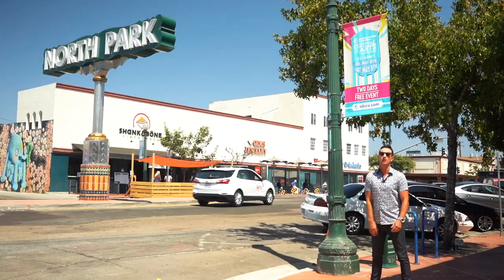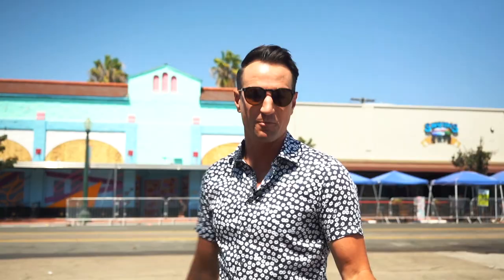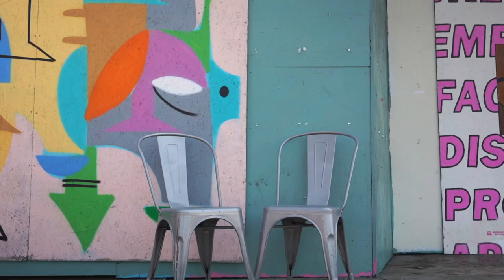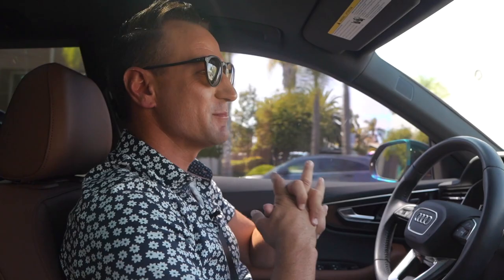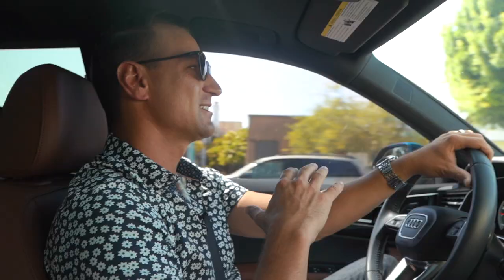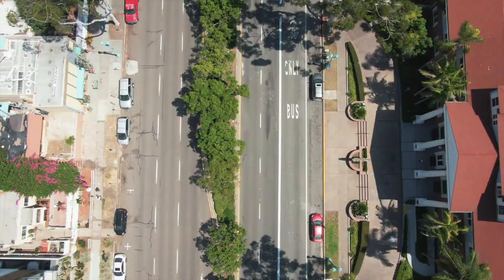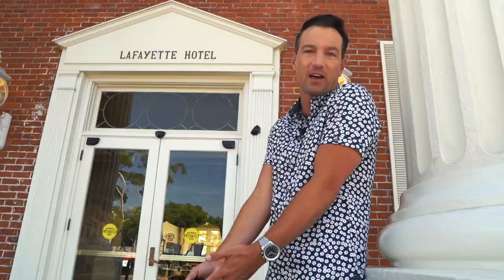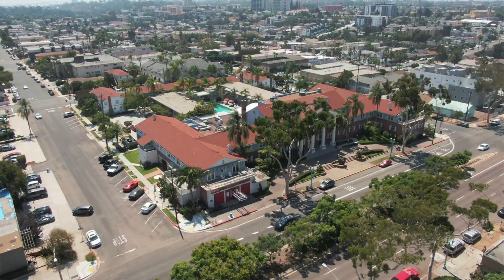North Park Vlog